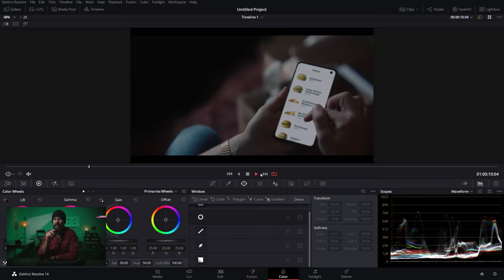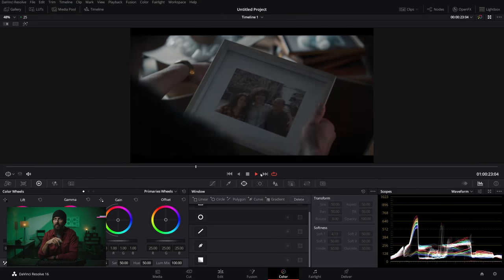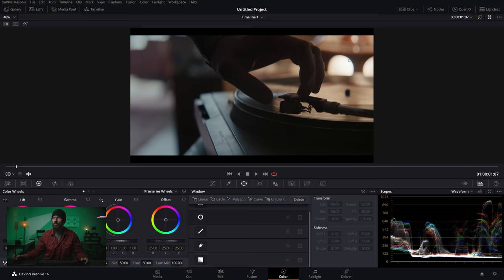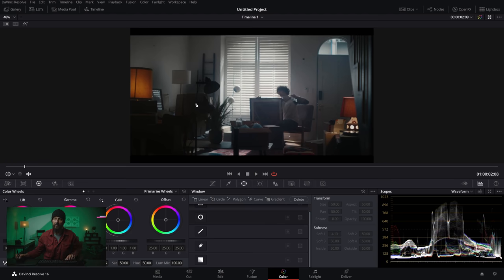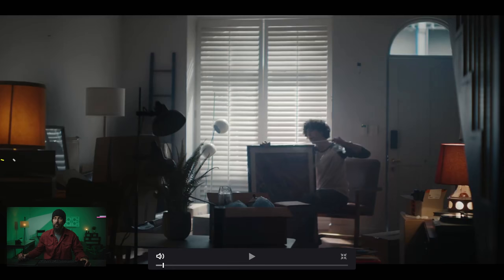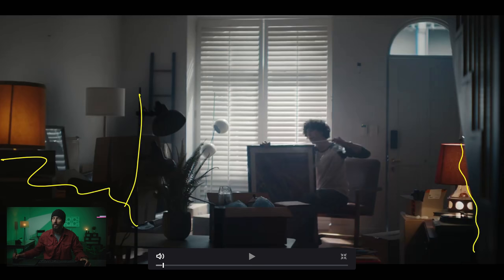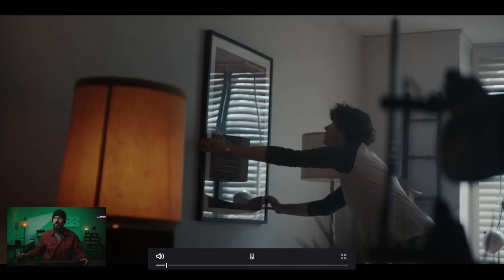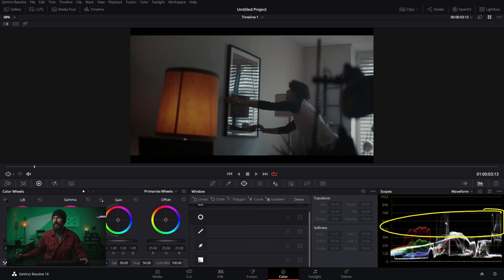Understanding Dark Cinematography - A Breakdown